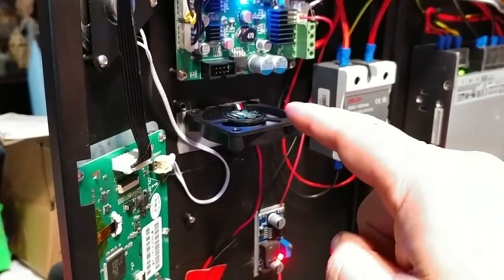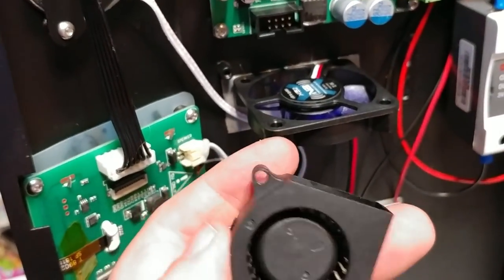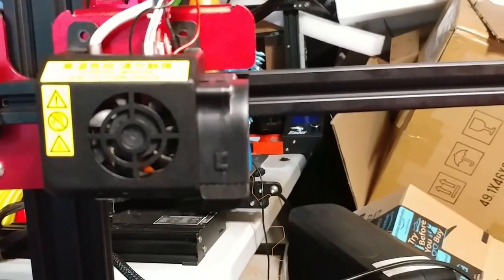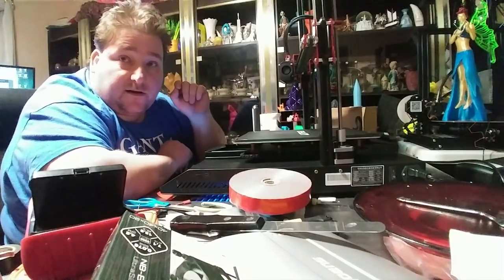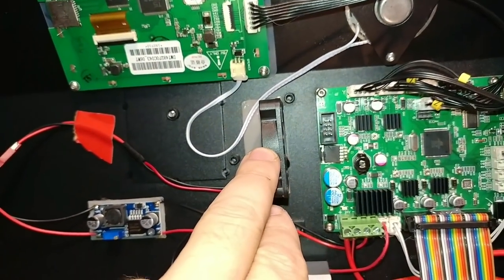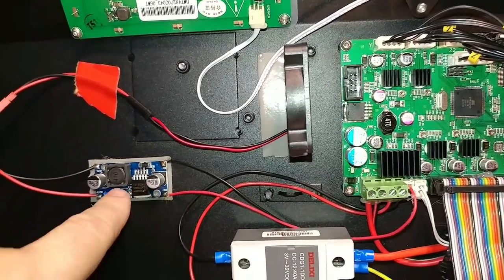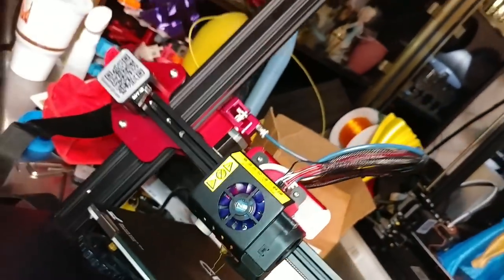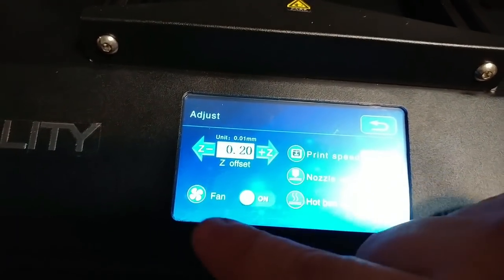CR-10s Pro Ultra Quiet Upgrade for Fans - T3DP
Fans Used

40x40x10 Prefer Noctua?
40x40x20 Prefer Noctua?
(suggest just using another 40x40x10 or reuse the hod end fan for case exhaust with step down)
Replacement Parts Cooler Fan if yours dies

JST Plugs
XT Plugs

Voltage Converters used
Smaller cheaper ones that I am using now

3M Tape
Cheaper as Add On (add to $25 order)
Big Roll
CHeaper UNTESTED Knock Off Roll

Creality CRX will be $599 with some deposit thing?? $32 shipping

Alfawise U20 $279 !! $22 Ship

Ender 3 $169 !!

CHEP Tool Kit

If you see something interesting let me know

Support Me?

CR-10 MINI
CR-10 S4
Zonestar Z6F OLED
More Kit Form Lower Price
Creality (Via amazon not prime)
Ender 3 Amz
CR-10S Amz
Ender 3 Pro

Monoprice Maker Select $323
Replacement Y Carriage $29
Z Brace Kit $40

Maker Geeks Good filament Good prices BAD Customer Service
I love their filament just be ready for lackluster CS

ColorM e3D Purple Haze Pla $18

3D Solutech Apple Green (mesmerizing green)

All Colors

3D Solutech Ultra PLA Filaments.
This is the really cool Silky Stuff